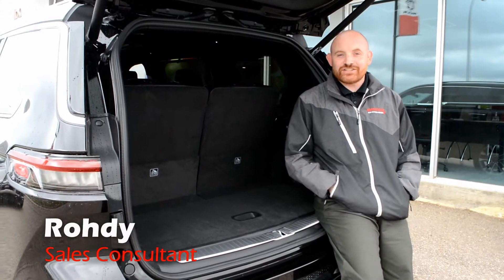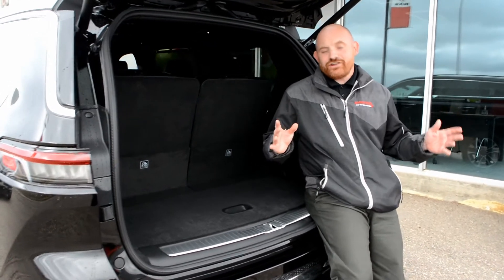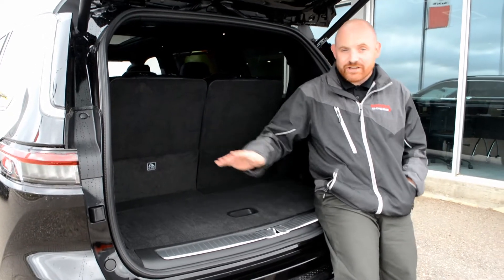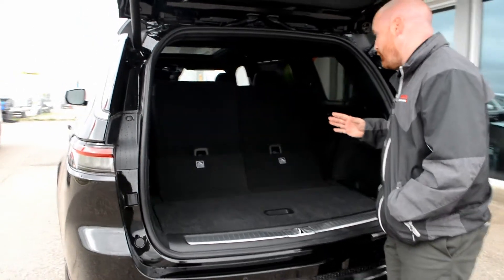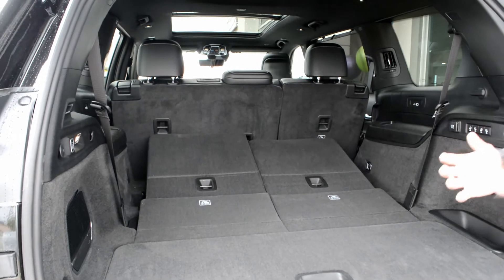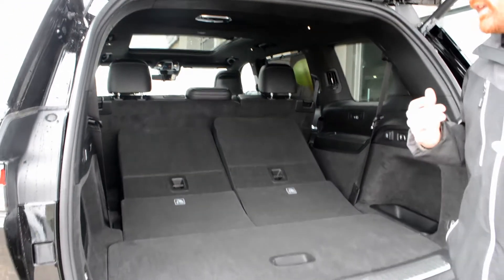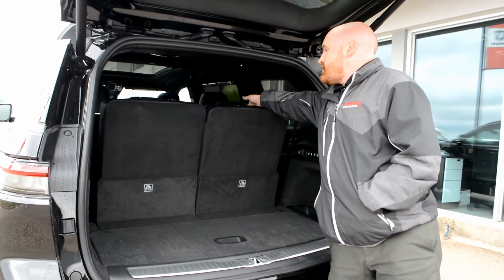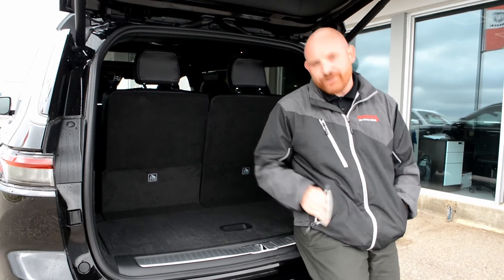Jeep Grand Cherokee L Feature Highlight - Power Folding Third Row Seats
Rohdy jumps right into the All-New Jeep Grand Cherokee L ready to show you the power-folding third-row seats! Available to you as an option to take this Jeep to the next level. With a touch of a button, you can easily add additional cargo space to your Jeep when your third-row seats aren't being used and it's just as easy to fold them back up to easily accommodate up to 7 passengers.